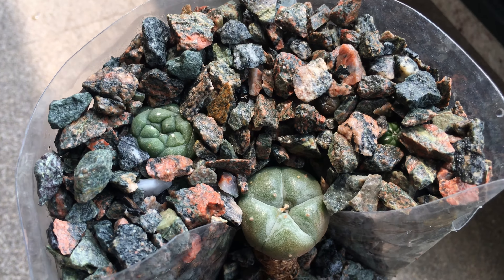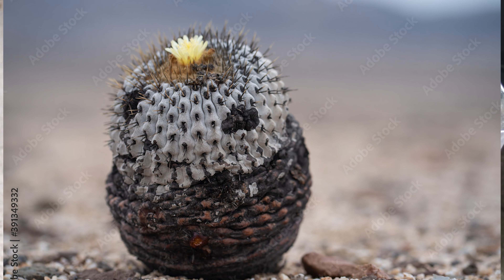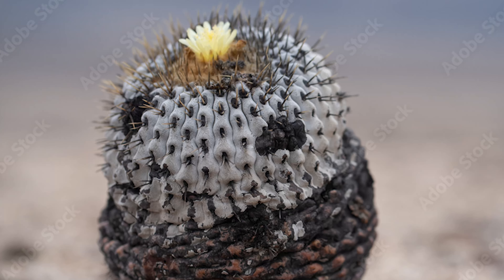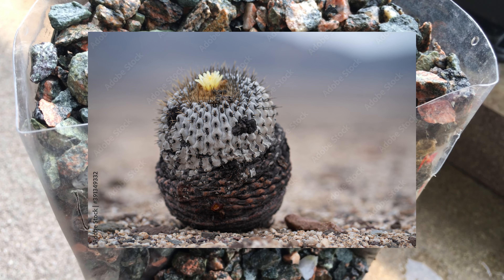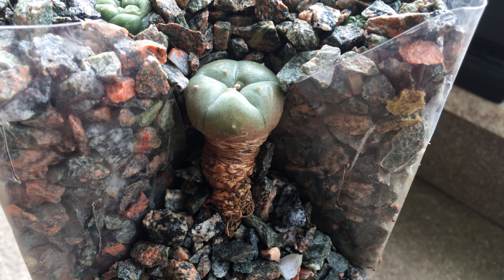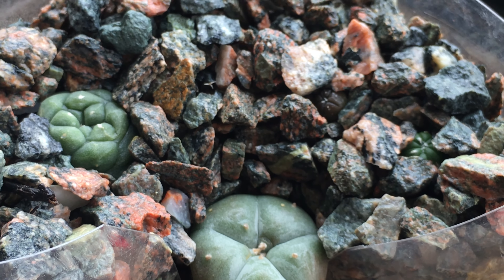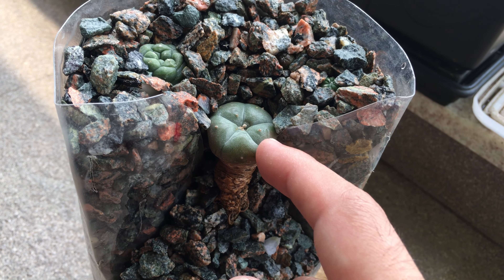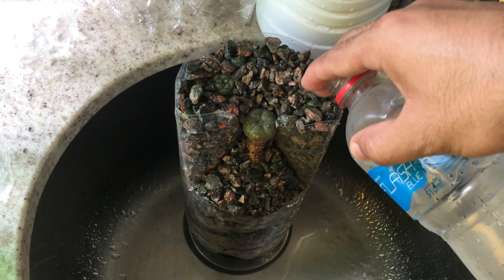Watering with SALT for better taproot development experiment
So I've been experimenting with adding salt to my watering for a couple of months now in search of better taproot development on de grafts.  I think this is also a good experiment on Copiapoa since there is a high amount of saline present in habitat there. I use 50mM or 3grams per Liter every other watering. There are some pros and also cons to using salt in the watering

TIMESTAMPS
12:46 Português